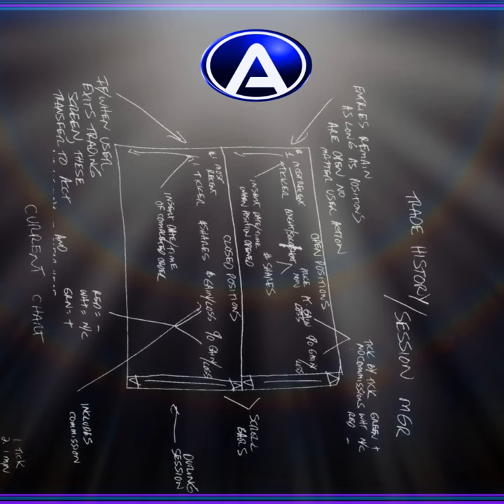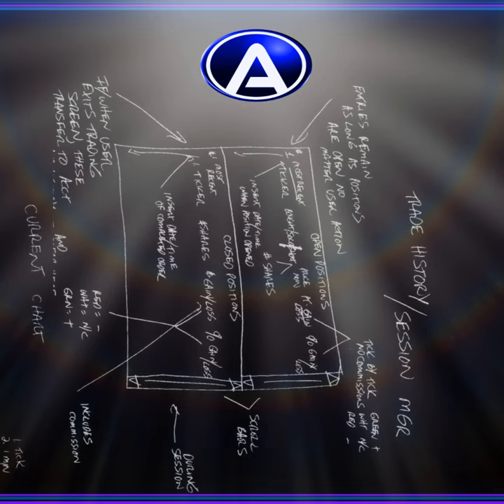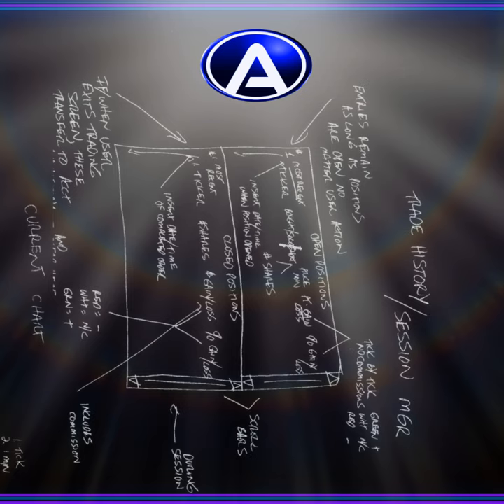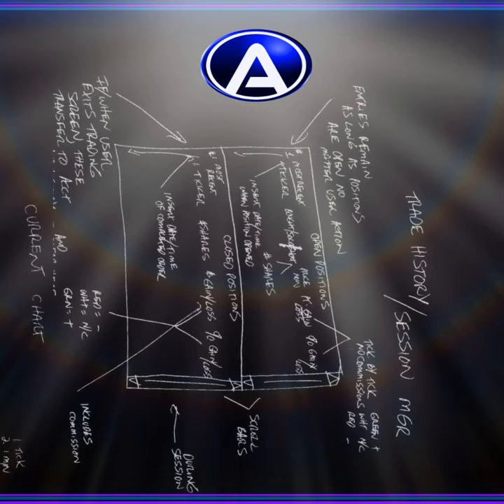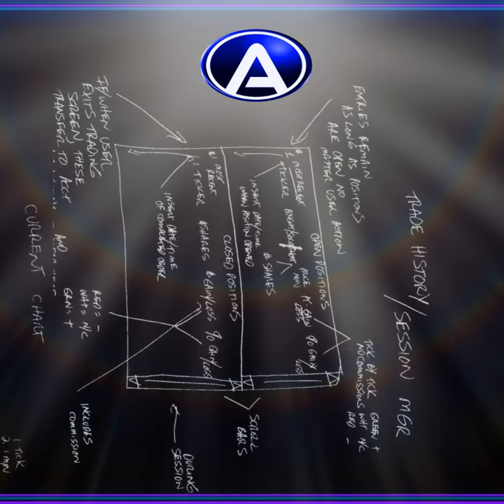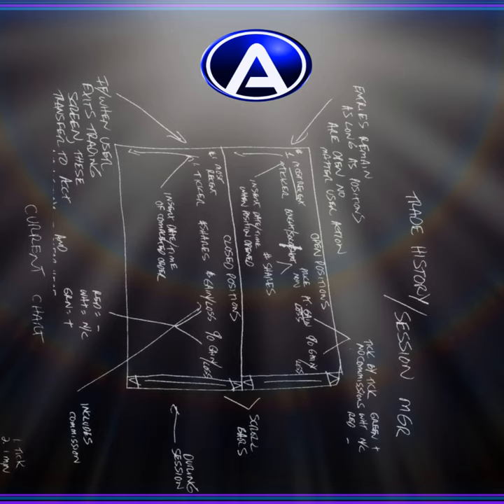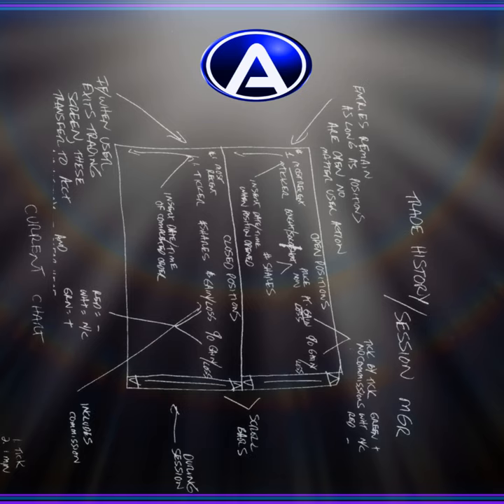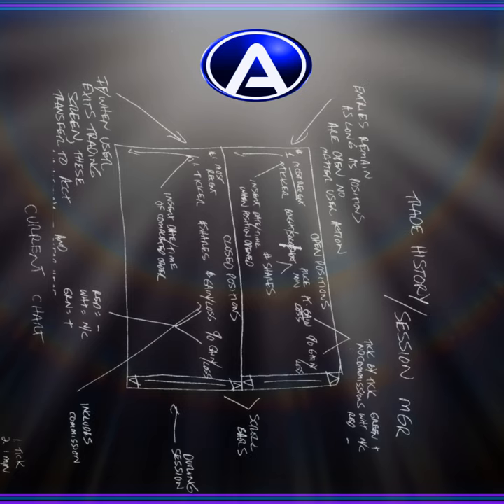Independence Day 2001 - 2021 - 20th Anniversary Edition (S.2 - E.17)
Sunday July 4, 2021

11. ASM SportShare NFTs - July 4, 2021 Premiere